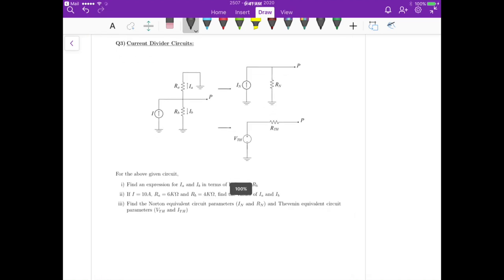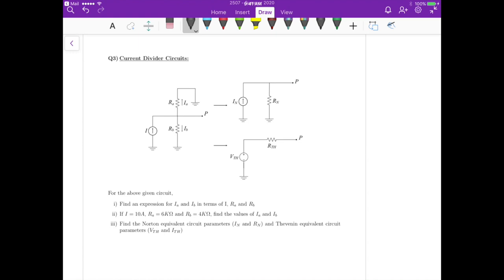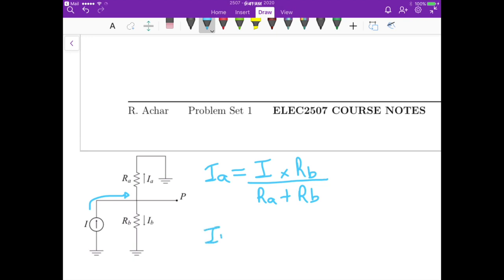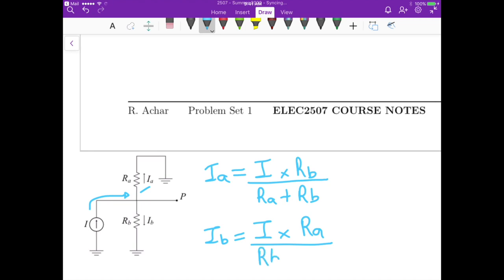Set 1 - Q3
2507 - Summer 2020 - Set 1 - Electric Circuits Review Question 3